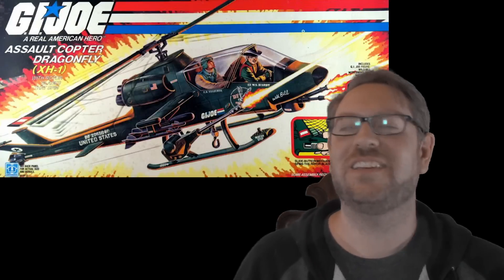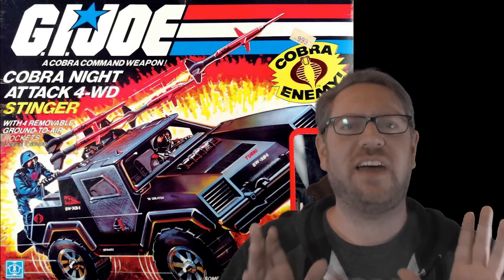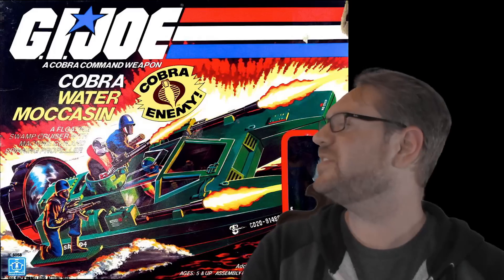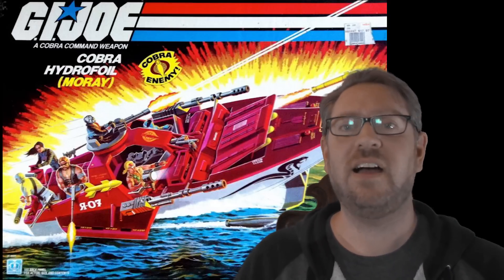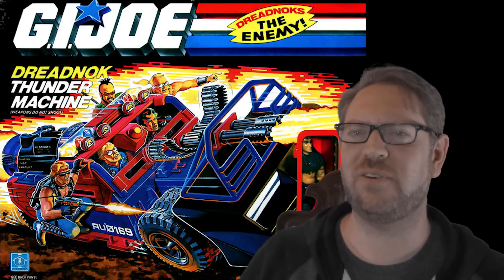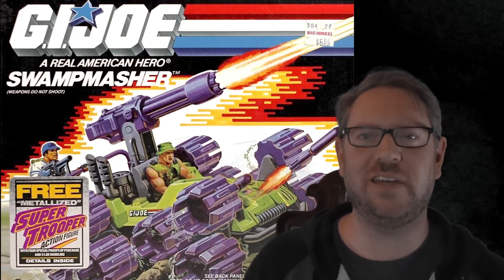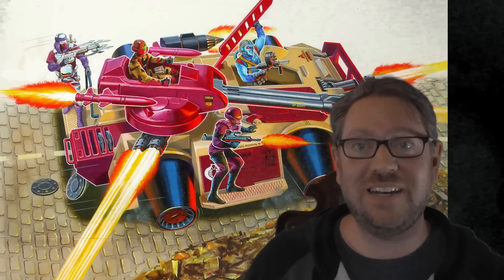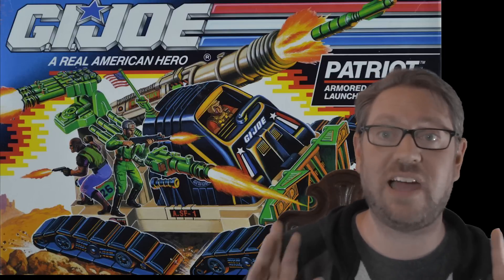What was up with teammates hanging out on the back of GI Joe Vehicles?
Just me musing on how it was kind of odd how the artwork for GI Joe and Cobra vehicles would often include extra characters just hanging out on the sides and back. It always looked like they were about to catch a missile's backdraft or fall onto some tank treads.